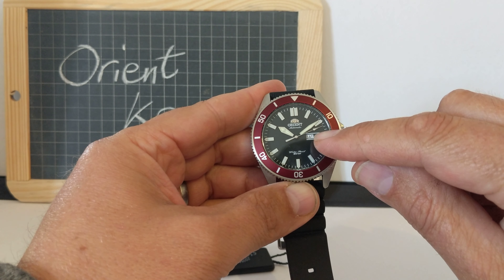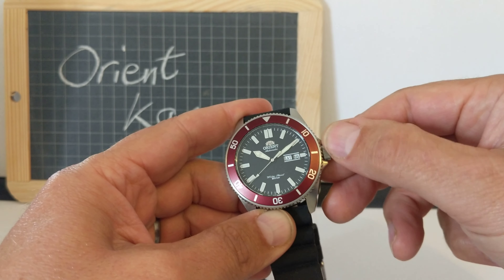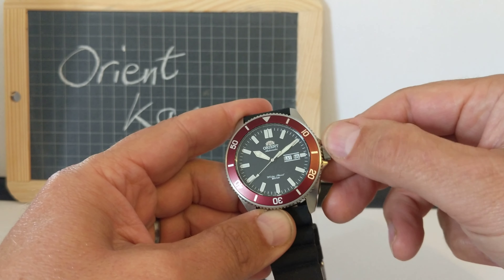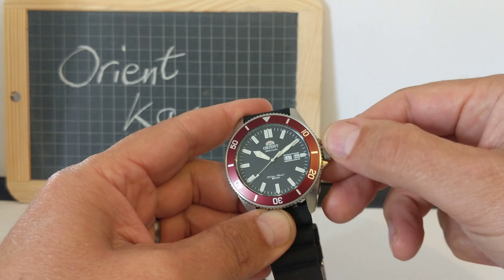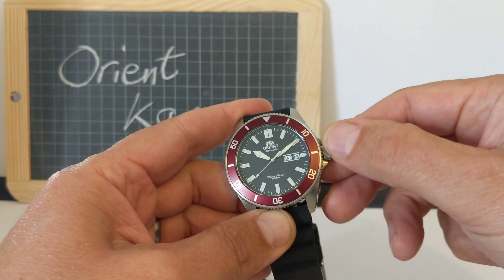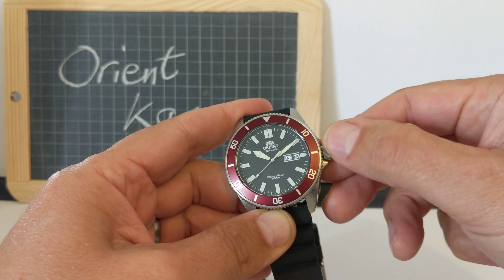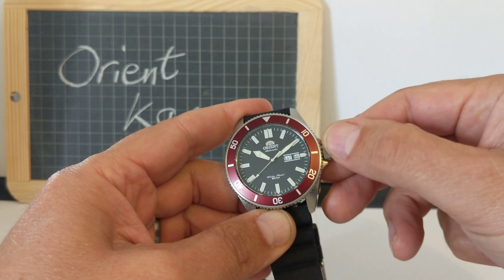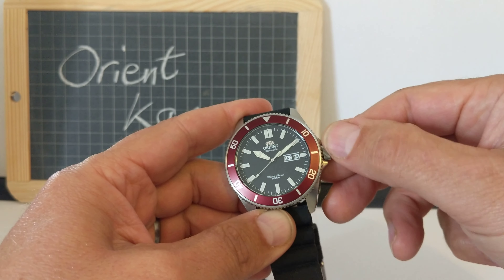Orient Kano (Ray III) diver's watch - hands on review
A hands on review of the new diver's watch from Orient, the Kano, or as it's sometimes called, the Ray III.